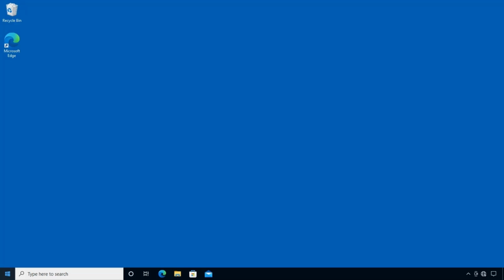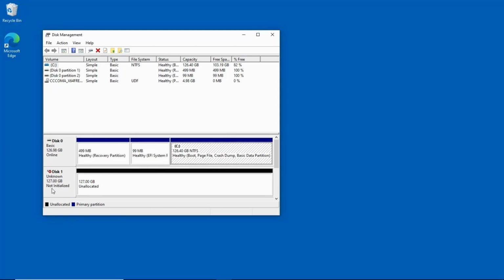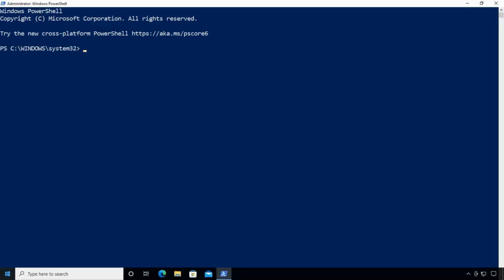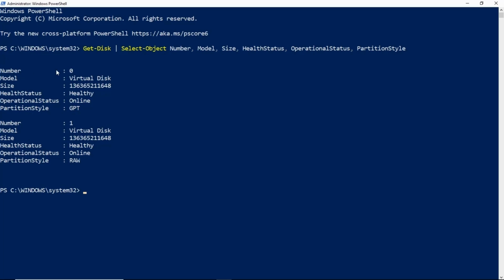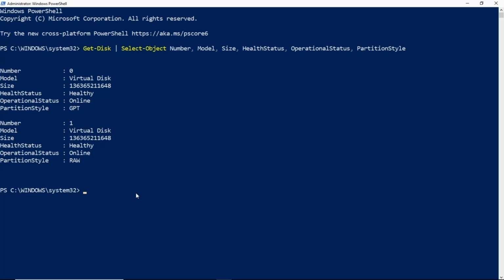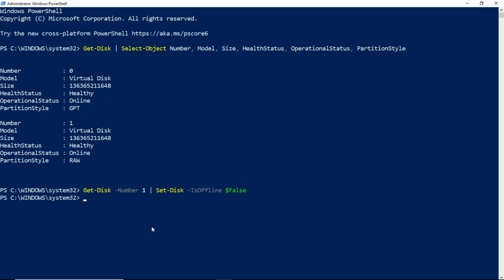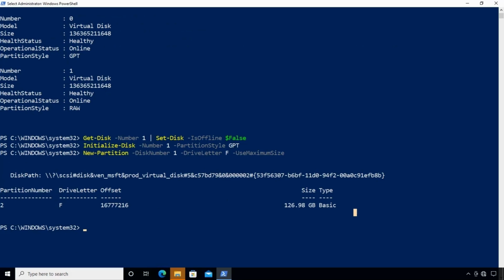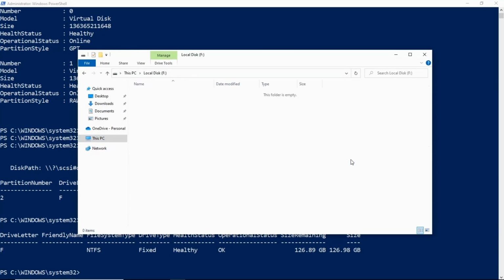PowerShell Tip: How to Initialize a Disk on a Windows 10 System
PowerShell expert Brien Posey demonstrates the process of initializing a disk and creating partitions.